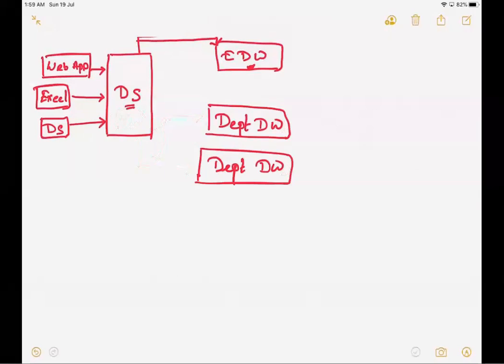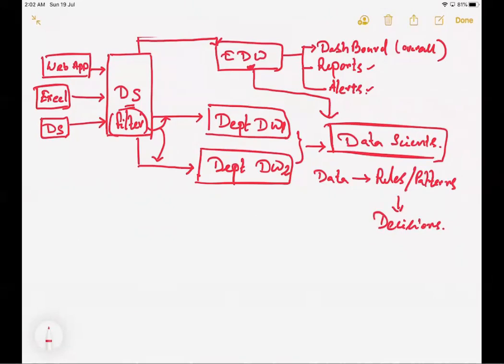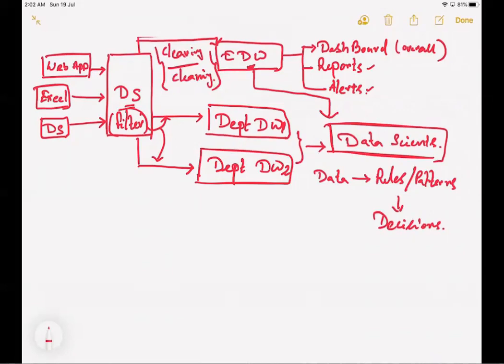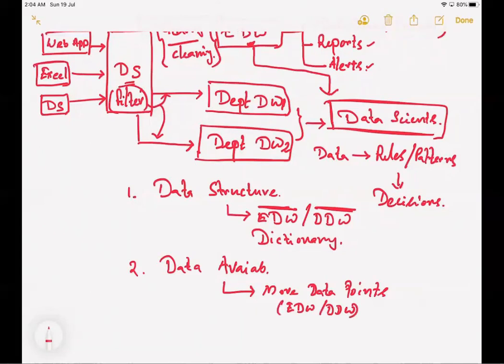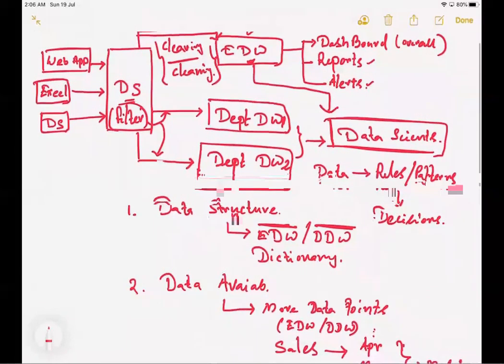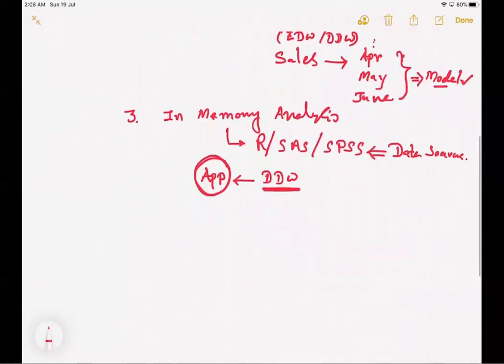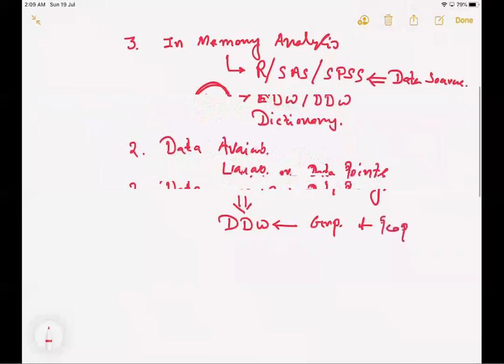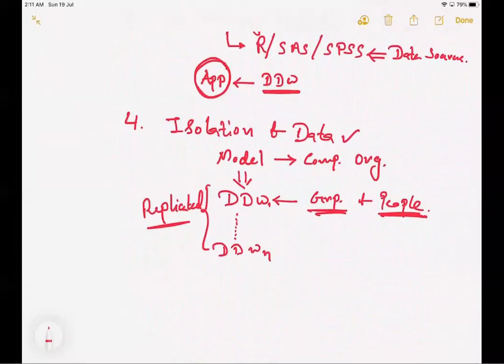Session - 3: Current Analytical Architecture & Problems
Today we are going to learn about the Data Analytics Project Architecture